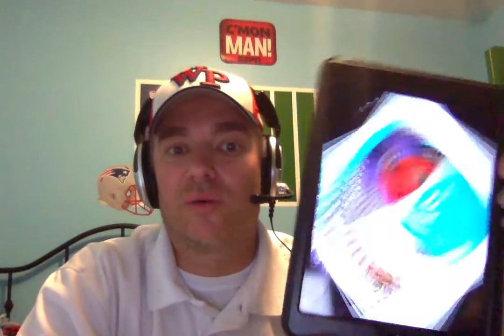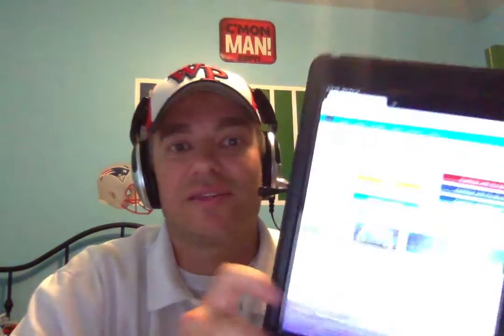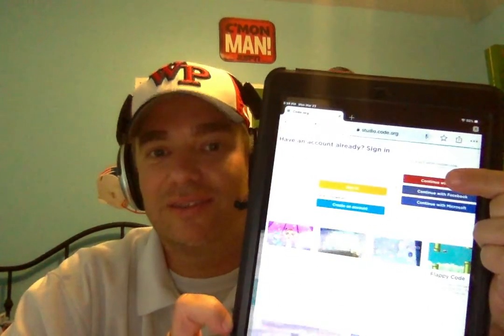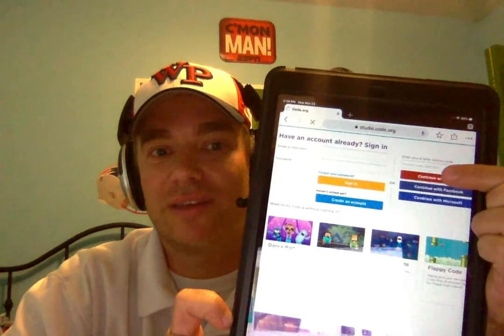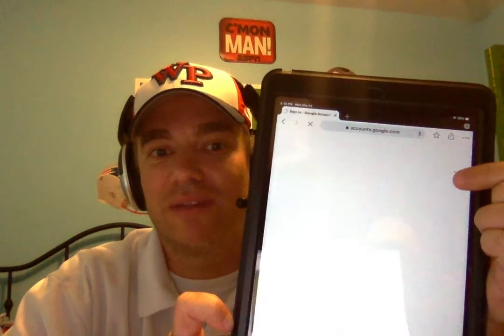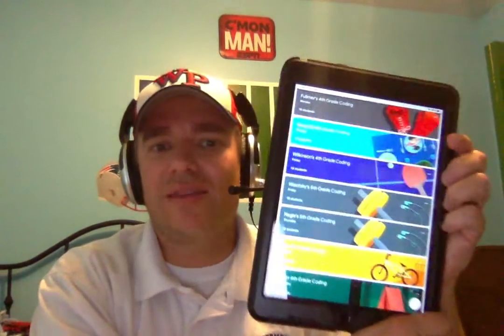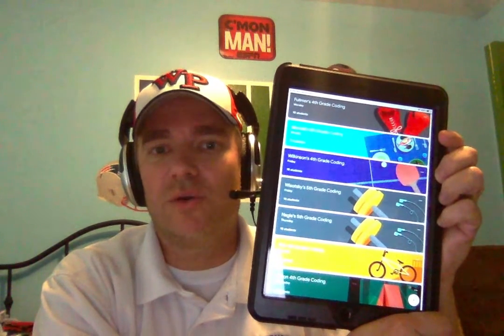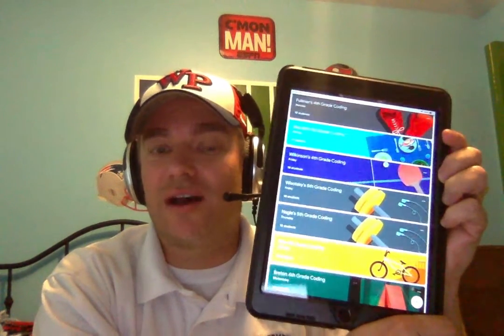4th & 5th Grade Coding - the beginning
Here we go with distance learning!  Over the next week or two, please make sure you can log on to your Code.org account and just do... something!  Take a screenshot and slap it onto the Coding Google Classroom page. Easy peasy, lemon squeezy!